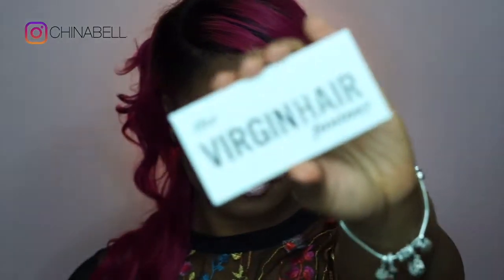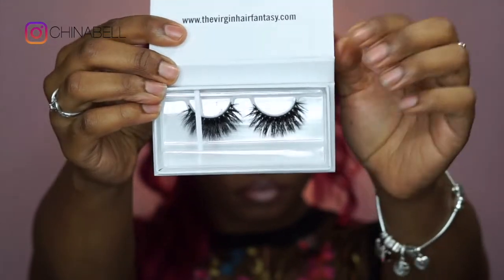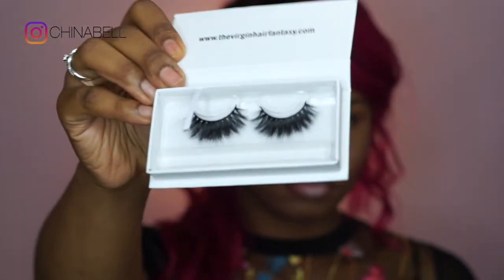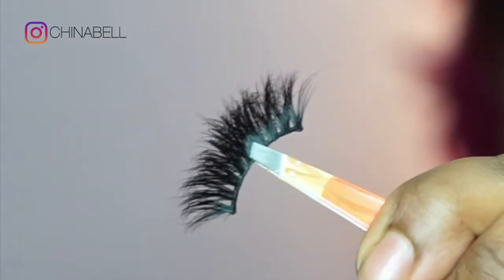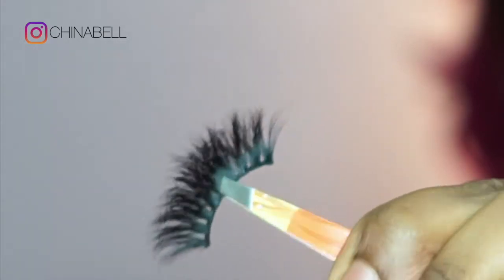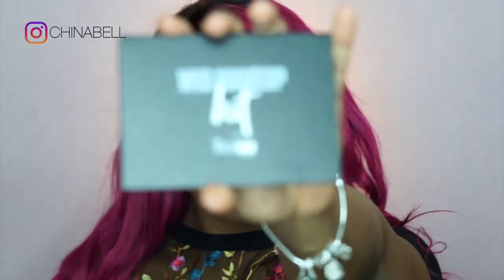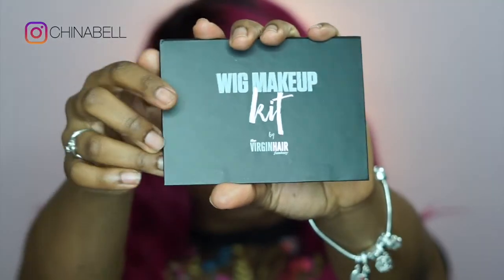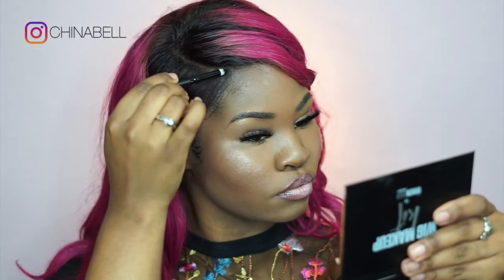The Virgin Hair Fantasy Lash & Wig Kit Review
EMMA LASHES $24.99
WIG MAKEUP KIT $49.00